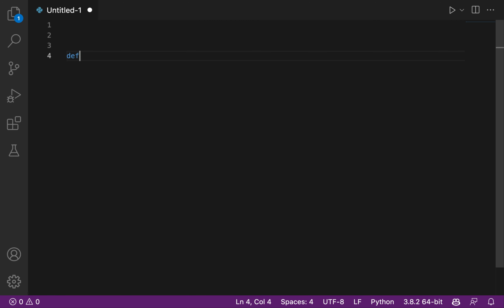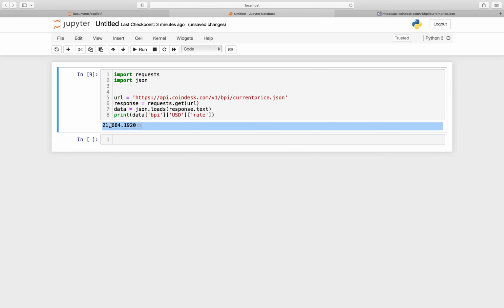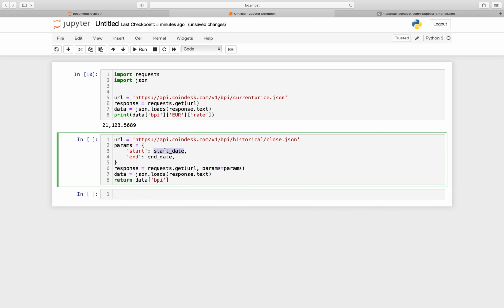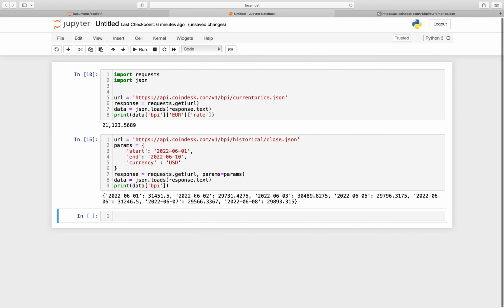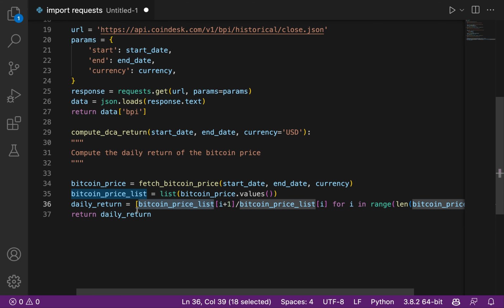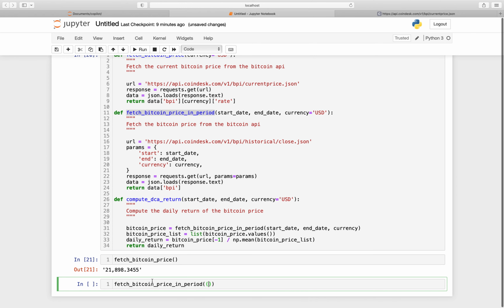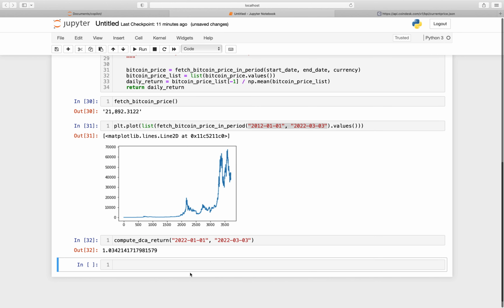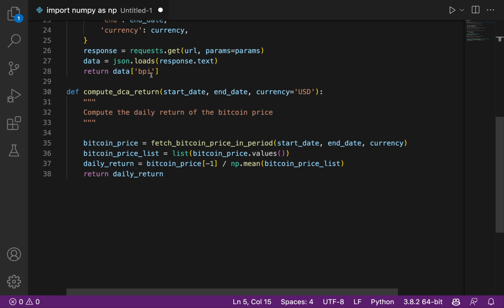Fetching Bitcoin price and computing DCA investment return in Python | GitHub Copilot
With the help of GitHub Copilot, we will use Python to
- Retrieve the Bitcoin price at the current time.
- Retrieve the Bitcoin price over a time period.
- Compute the return of a DCA investment strategy over a period of time.